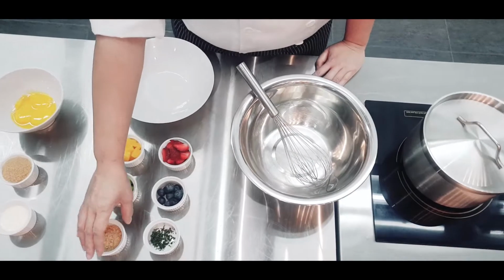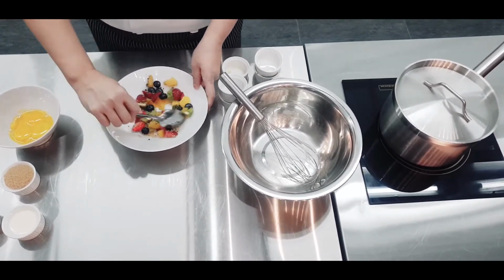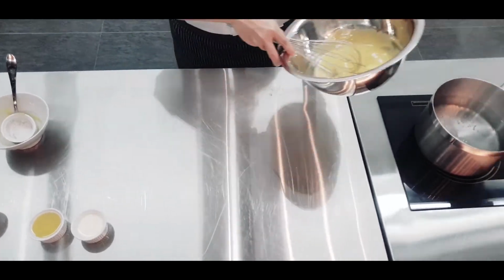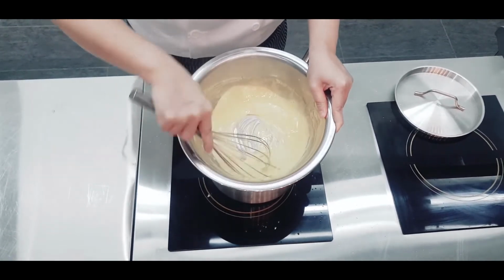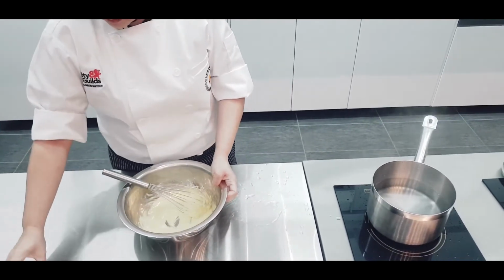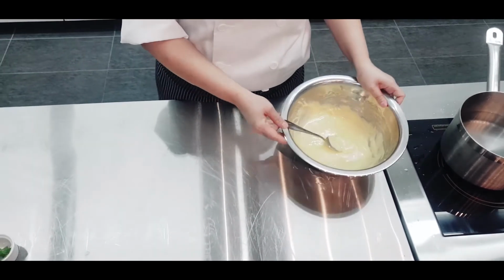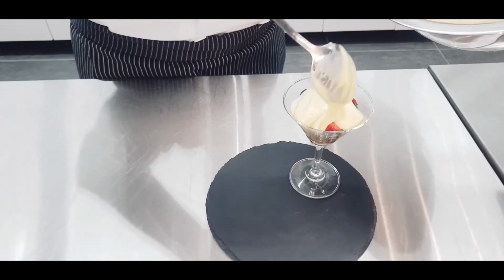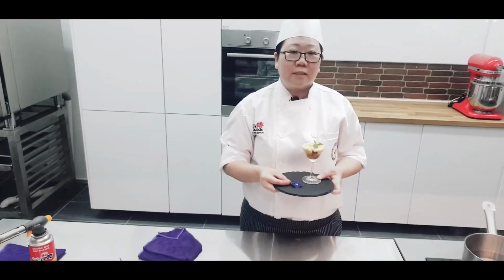Mixed Fresh Fruits with Sabayon by Chef Khoo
Simple and easy dessert by Chef Khoo
金厨学院Chef Khoo制作简单由易学的甜品，欢迎收看~